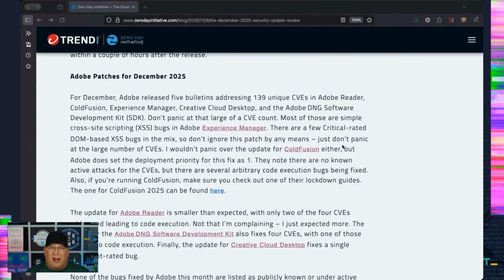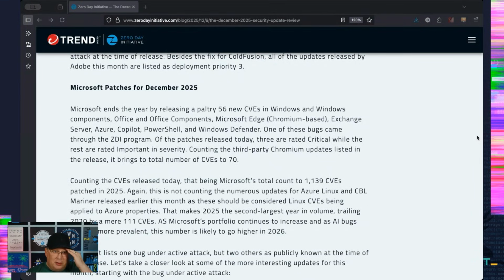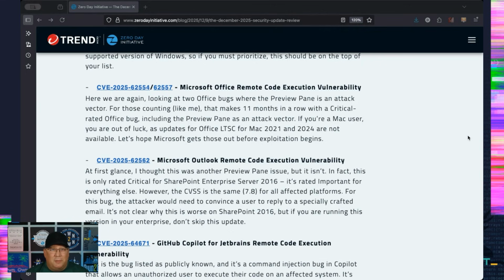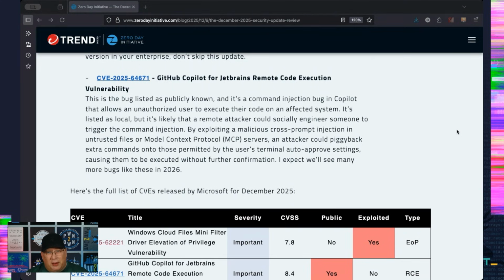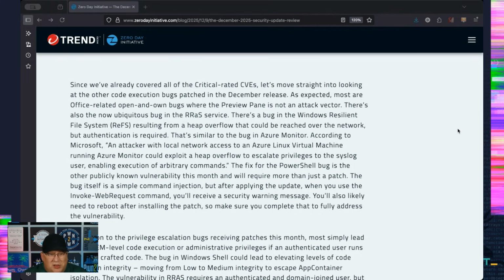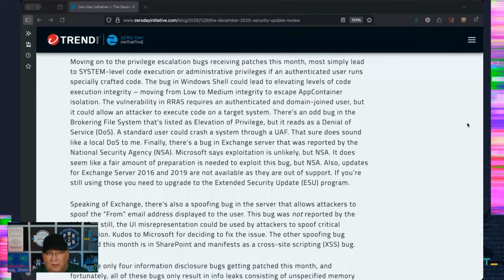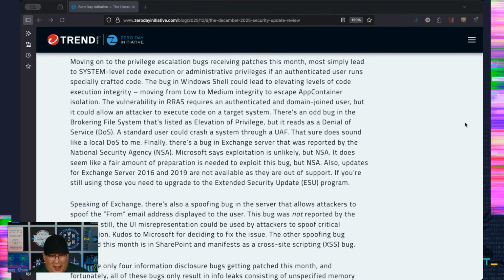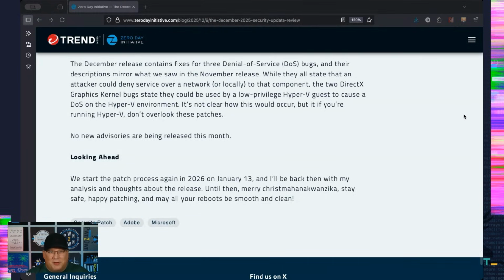The Patch Report for December 2025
Welcome to the December 2025 edition of the Patch Report - our brief look into the latest security updates from Microsoft, Adobe, and beyond. It's a small release from both Adobe and Microsoft, but one CVE is in the wild, and one of the Adobe patches looks a bit frightening, but don't panic. Join Trend ZDI's Dustin Childs as he breaks it all down.